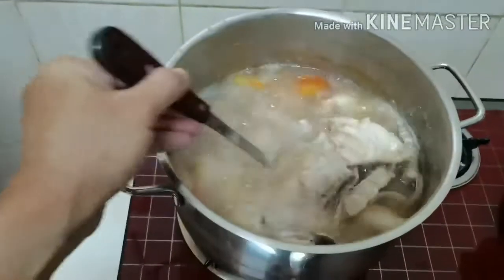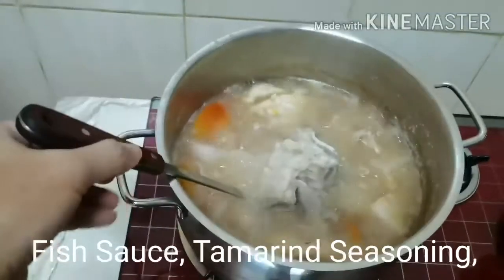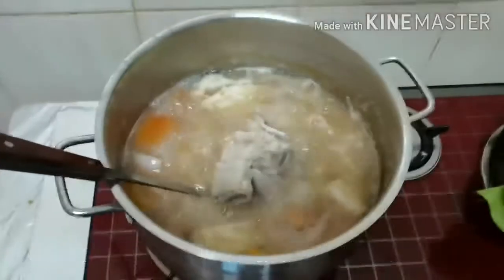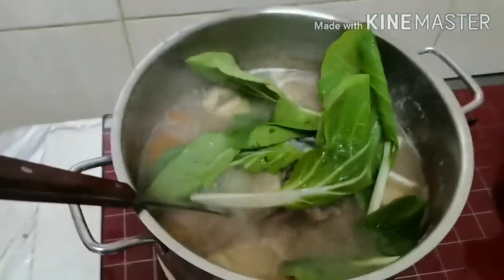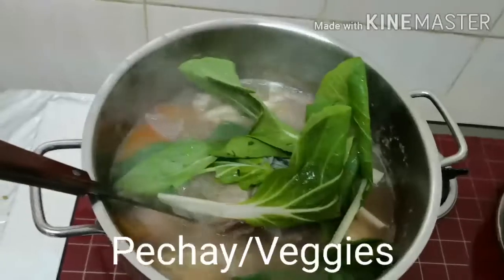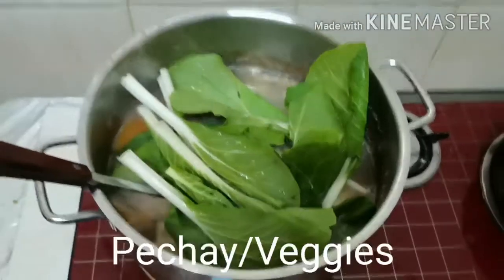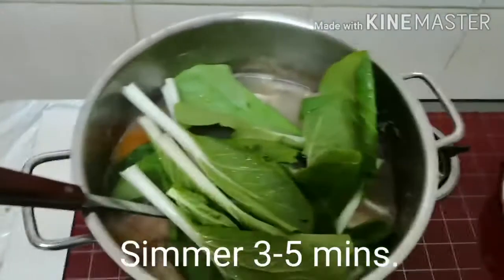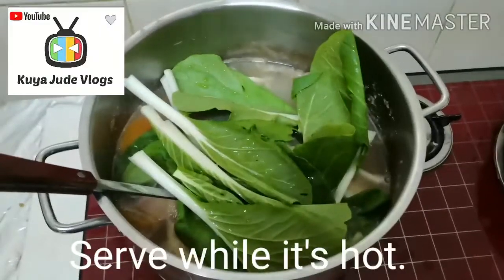SINIGANG HAMMOUR SA SAMPALOK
Try the fastest way on how to cook Sinigang Hammour in Sampalok. The Ingredients : Tomatoes, Onions, Fish Sauce, Tamarind Seasoning, Hammour Fish /Heads... Simmer for 5 mins. and add Pechay/Veggies and Simmer for another 3-5 mins. Serve while it's hot. Enjoy and Stay Healthy!